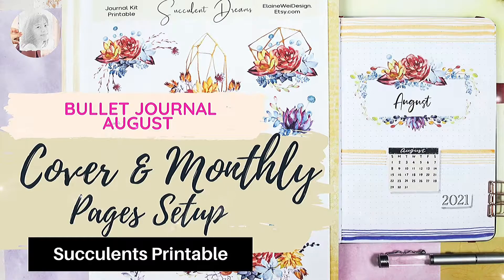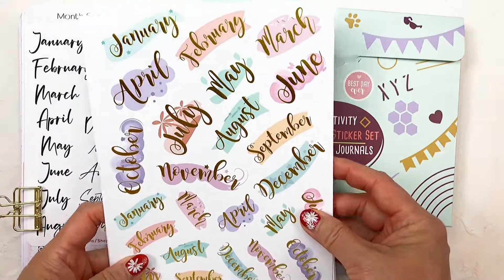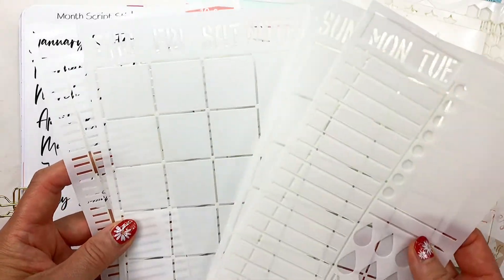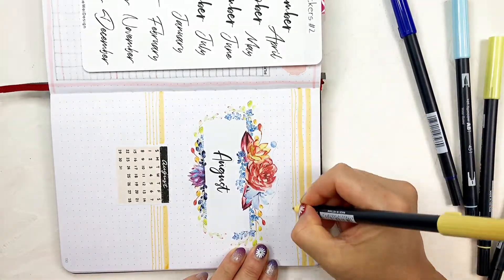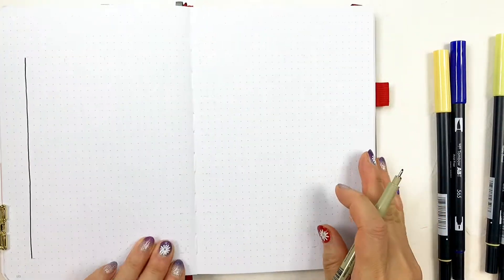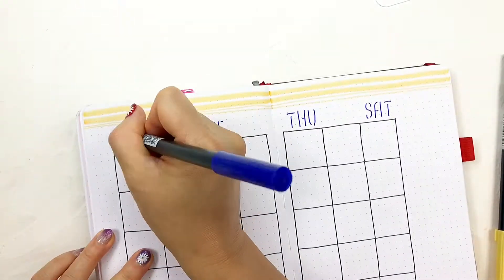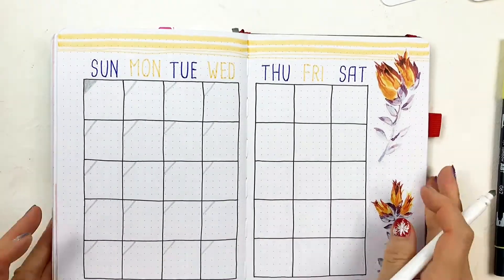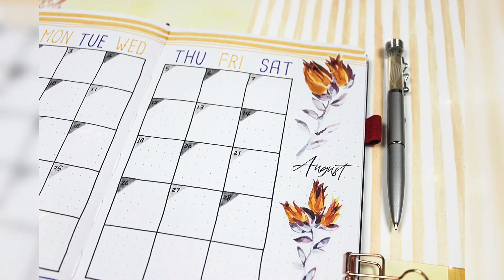Cover & Monthly Page Setup| Bullet Journal August 2021| PLAN WITH ME| Succulent Theme Bujo Printable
I used the graphics “Watercolor Succulents Clip Art” by an artist Ira Dvilyuk from Creative Fabrica. I really like her watercolor illustrations, so I’m using them for my August bullet journal.

More journal and planner sticker sheets and printables you may be interested in:

Colorful Summer Monthly Headers| Days of the Week| Printable Journaling Kit

Mini Months & Days of the Week Stickers
(Good for Micro Happy Planner or Pocket Size Planner)

Days of the Week Printable Stickers| Neutral Earth Tones

𝗚𝗘𝗧 𝗔𝗟𝗟 𝗠𝗬 𝗙𝗥𝗘𝗘 𝗣𝗥𝗜𝗡𝗧𝗔𝗕𝗟𝗘𝗦
New Plant-themed weekly planner printable and 13-page Floral Planner Kit, journal kit, Mood Tracker, Selfcare Planner, and much more:

In this channel, I do bullet journaling, easy doodles, mindful drawings, digital planning, digital bullet journaling, digital planner notebooks, printable planners, art tutorials, and illustrations.

Hopefully, you will get some inspiration for your bullet journal and digital planning with my step-by-step, easy-to-follow videos, and create new art while having fun on my channel!

Connect me at:
Etsy shop
在這個頻道，我會分享子彈筆記的畫法和使用，輕鬆上手的畫圖影片，還有電子記事本和計劃，希望你能在這些影片裏面學到有趣又實用的方法。

如果你想要更多創作的點子，請點擊上方連結我的Instagram和Pinterest觀看!
easy bullet journal setup for beginners, simple bullet journal setup for beginners, bullet journal stickers shop, easy august theme, august planner theme, easy plan with me themes, bullet journal sticker sheets, bullet journal sticker ideas